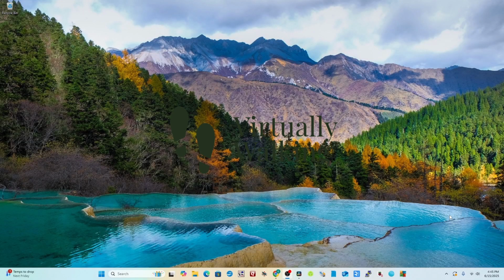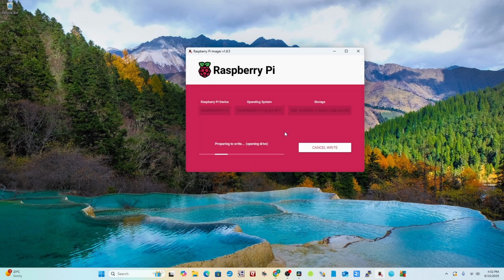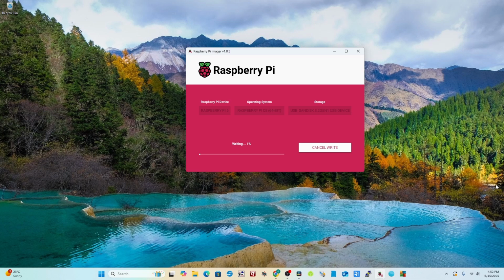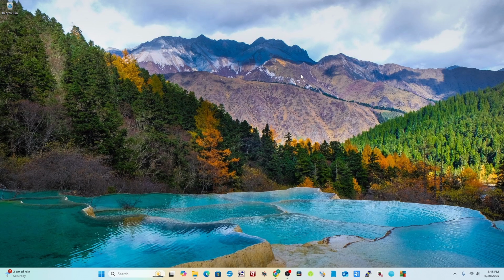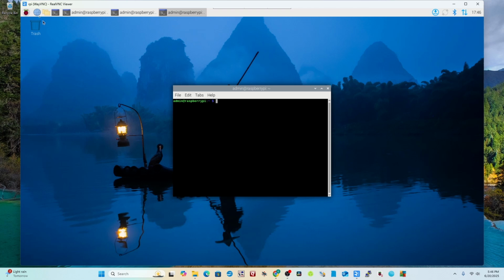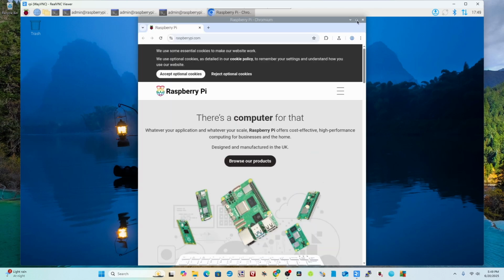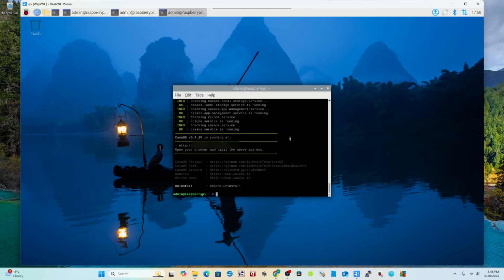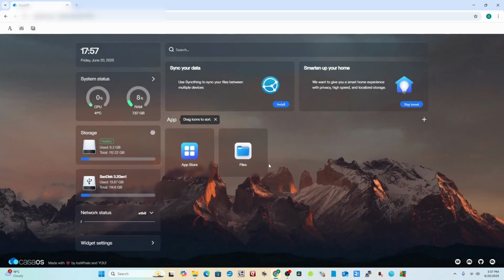How to install CasaOS onto a Raspberry Pi 5.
This is a full install of CasaOS onto a Raspberry Pi 5.  I show you how to burn the Raspberry Pi 5 operating system onto a USB thumbdrive.  Then how to setup SSH and VNC for remotely connecting if needed (optional).  Then we install CasaOS and finally connect to the user interface.